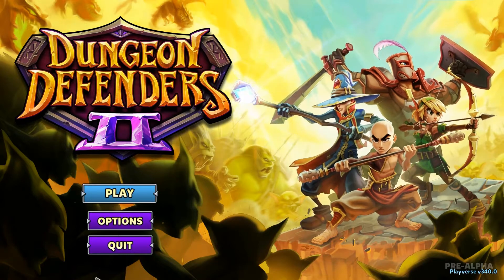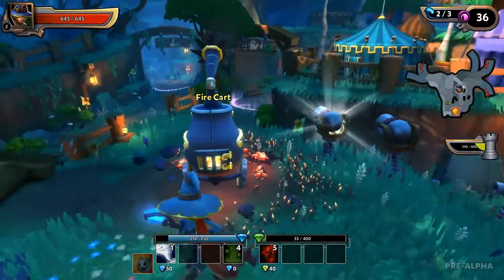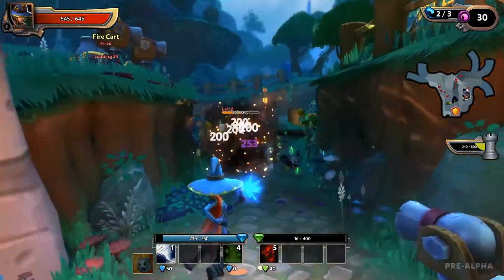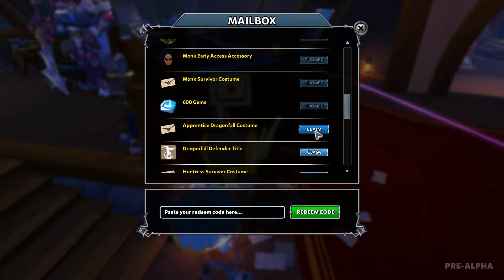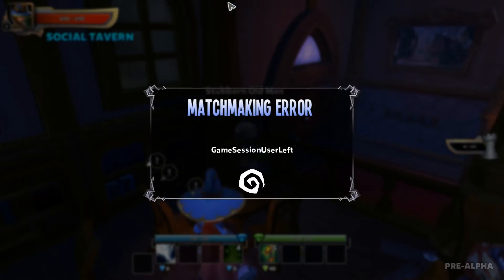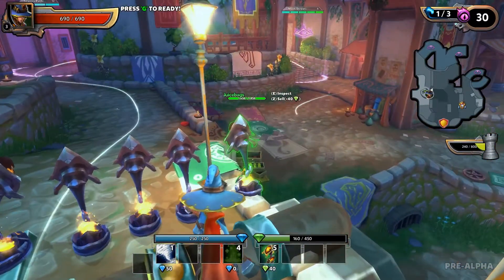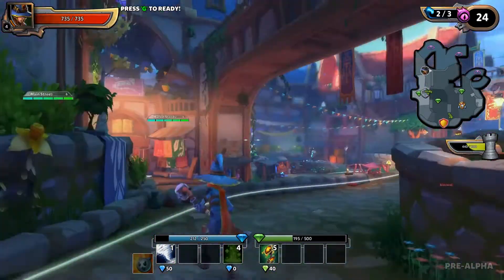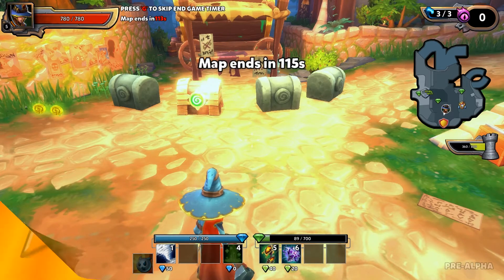Dungeon Defenders 2 Update! Loot and Survive!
The Loot and Survive update for DD2 is in full swing! This is promised to be the largest update so far. New game modes, levels, and progression awaits!